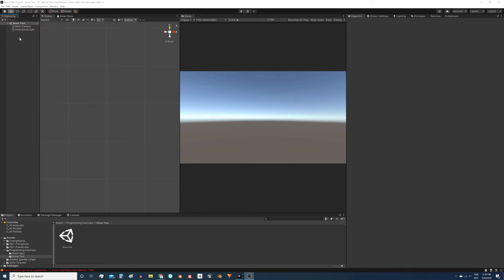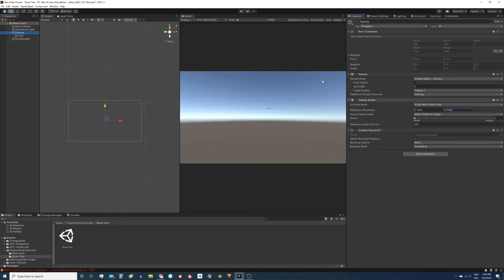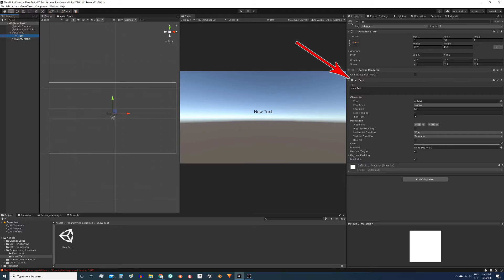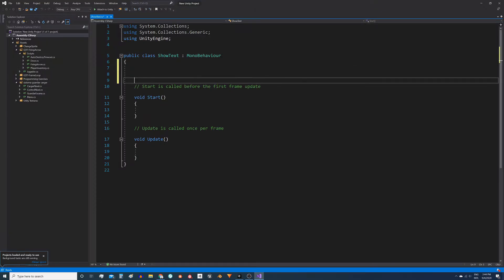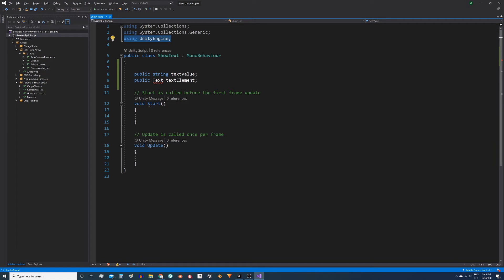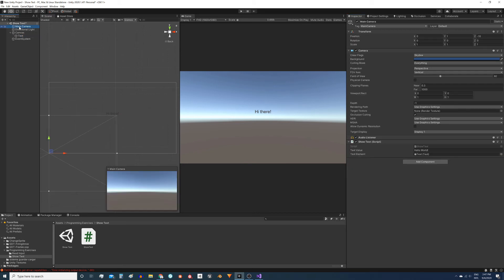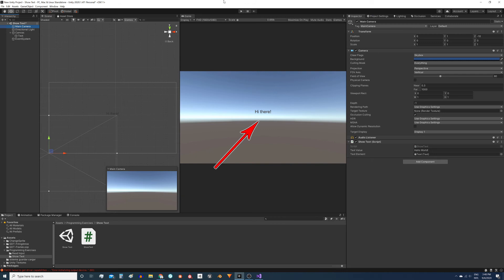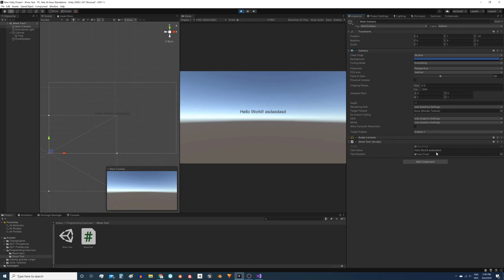{ How to DISPLAY TEXT on screen in Unity } - Text Canvas Component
In this video we see how to display text on screen in Unity, starting with the creation of a Canvas Text field that serves to render text on screen. Then we see how to write is text through a Script, for this we need to find the reference of the Text component within our Script, in our case we define the variable as public in the inspector and then.

*LINKS*

TIMESTAMPS
00:00 Create the TEXT component
00:13 Configure the CANVAS SCALER
00:26 Adjust the TEXT component parameters
00:36 It's important to differentiate this elements
01:00 Create a script to modify the text
01:11 Variables in the script
01:40 Assign the script to any GameObject in the hierarchy
01:50 Setup the component in the inspector
02:04 Write the TEXT from the script
02:27 Updating the TEXT element